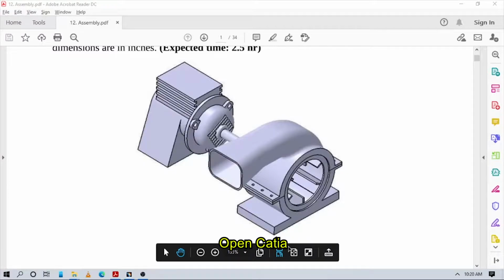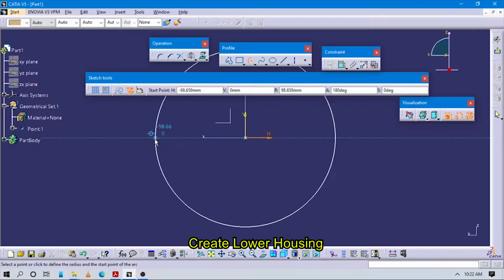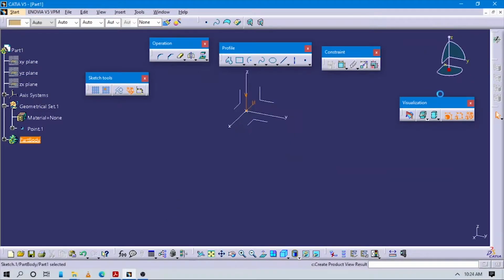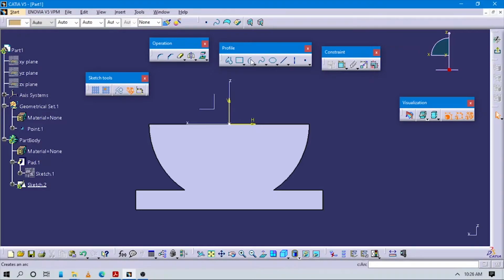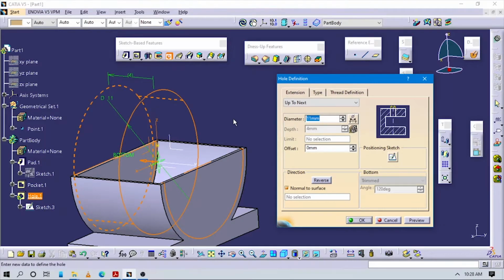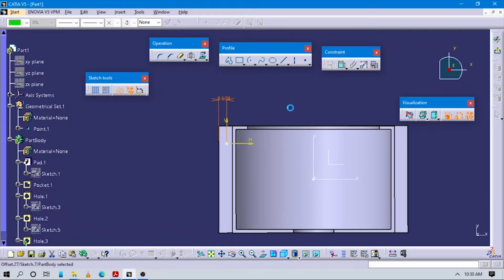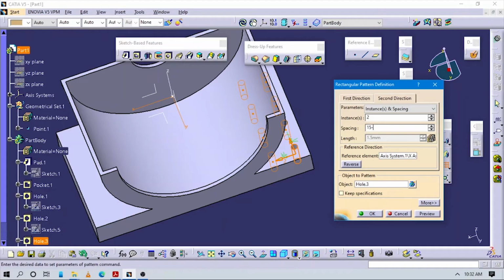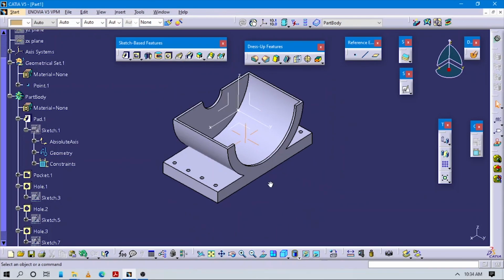✅💯✅ Catia Tutorial # 65 : Lower Housing | Assembly Design